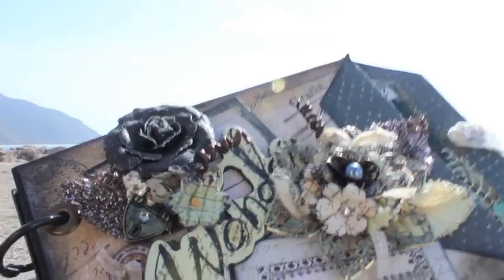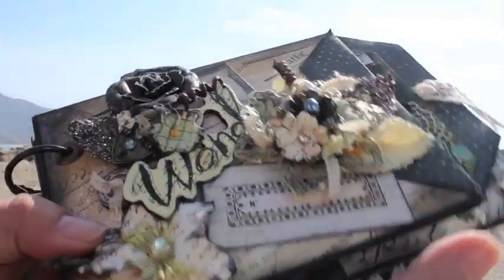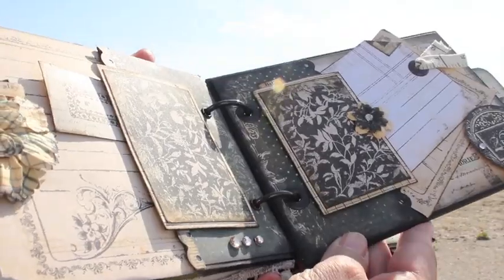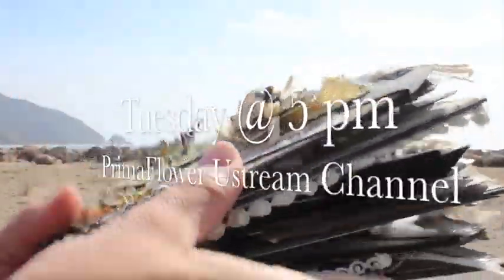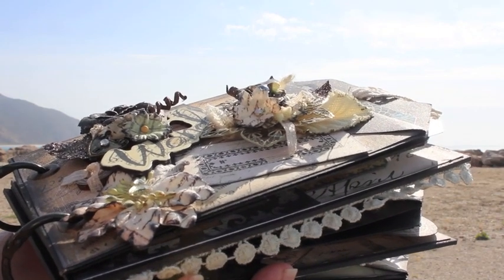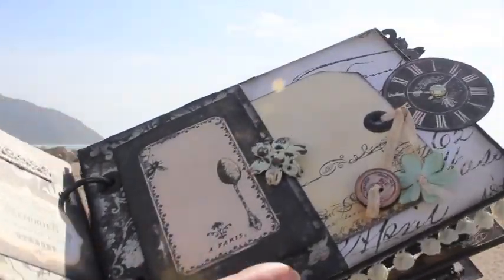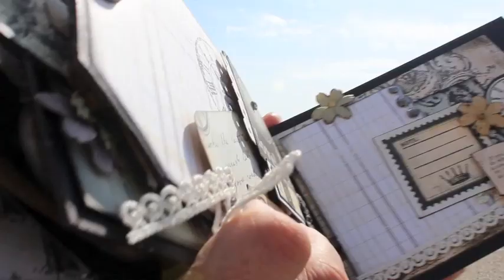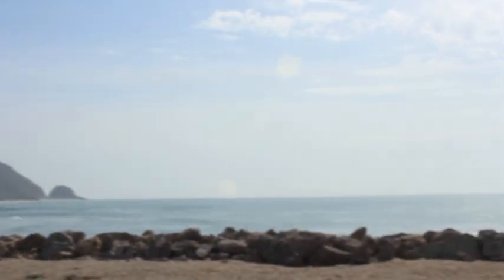Live With Prima "Just Wonder" Mini Album Project.m4v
*SUPER EXCITED* Watch as Steph Miller "With a Grin" shows you how to make a super EASY-FAST-GORGEOUS 5x7 Mini Album!! So, No need to "Just Wonder" how crazy-fun-easy it is to make this beautiful mini! JOIN US and lets have some fun! Your going to love it!

With a grin,
steffogal1